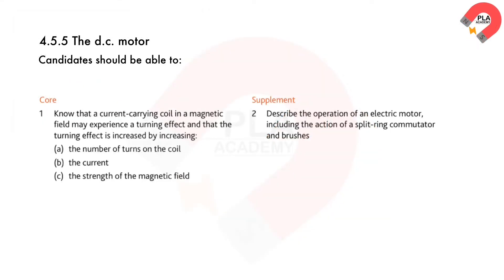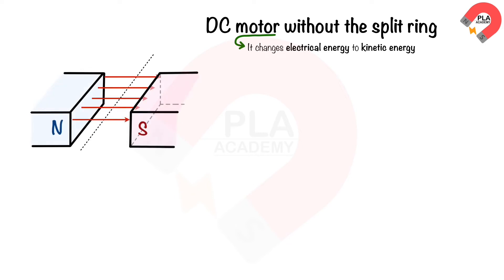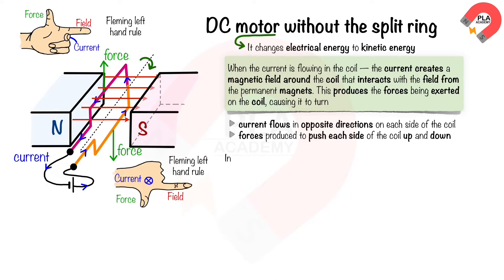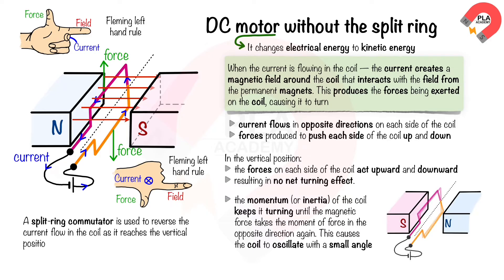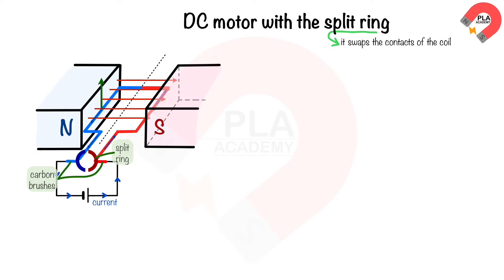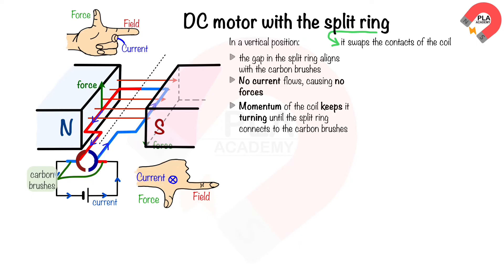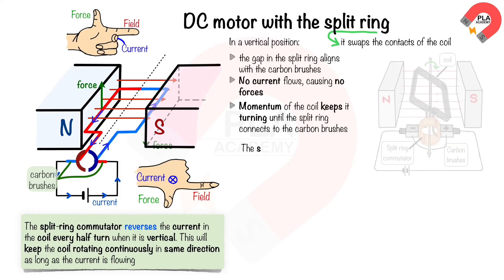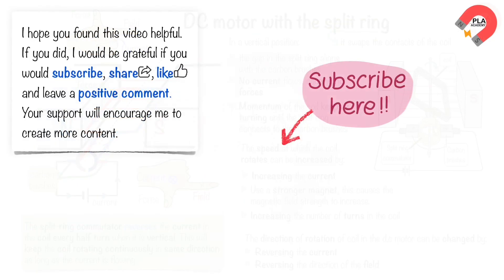DC motor for IGCSE Physics, GCE O level Physics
Outlines of 4.5.5 The d.c. motor
0:00 Introduction
0:22 describe the DC motor without the split ring
2:06 describe the DC motor with the split ring